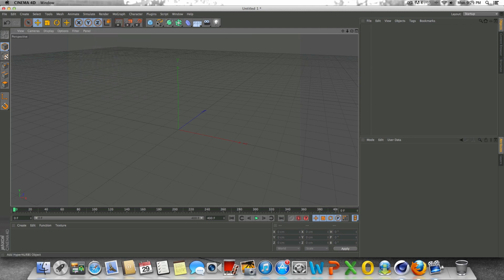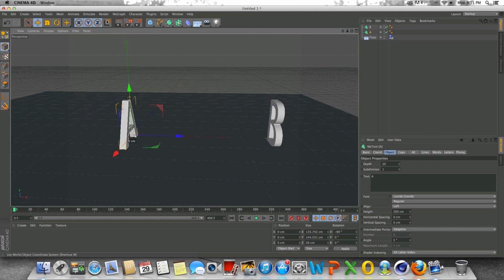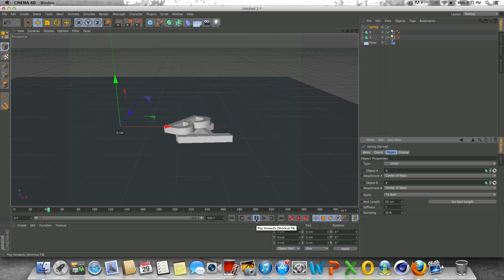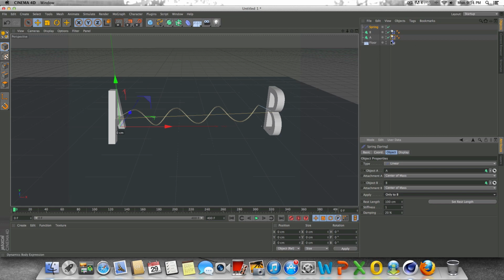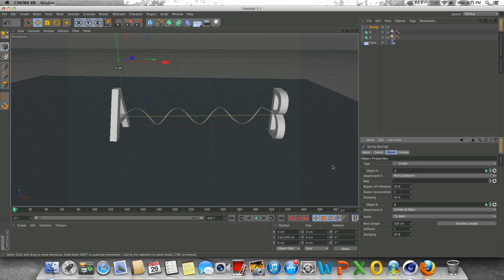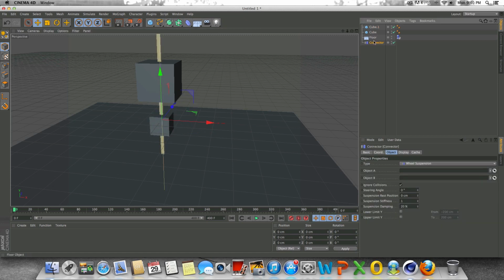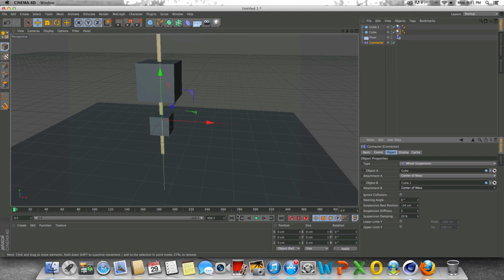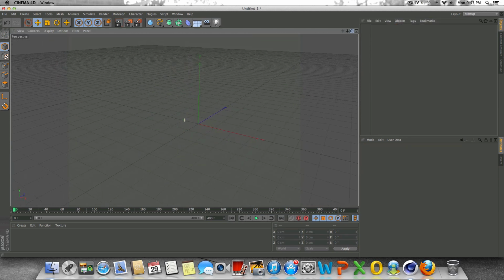Cinema 4D Spring And Wheel Suspension Dynamics Tutorial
This tutorial will teach you some basic spring and wheel suspension dynamics. Hopefully this tutorial was helpful and you can use it to your advantage.